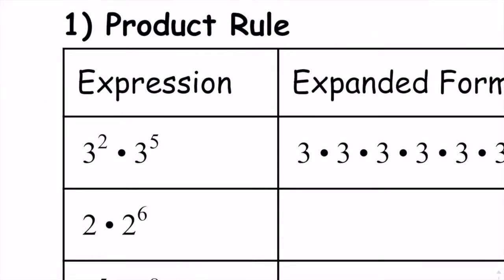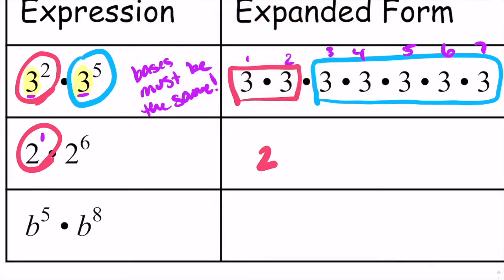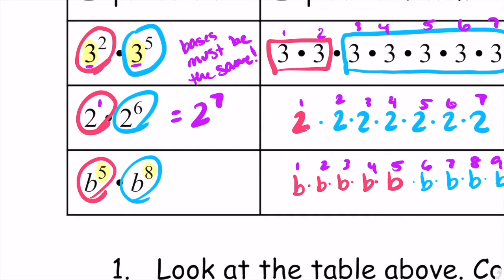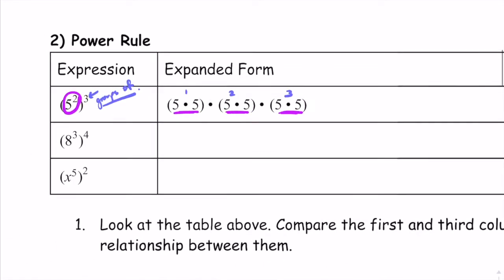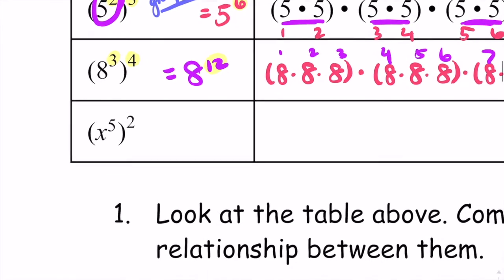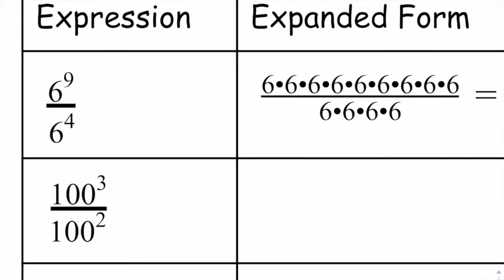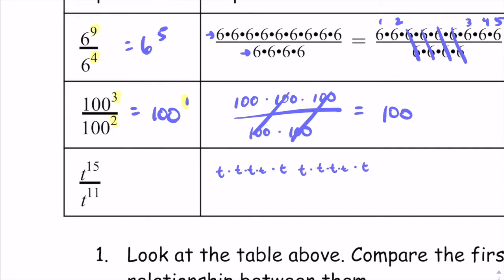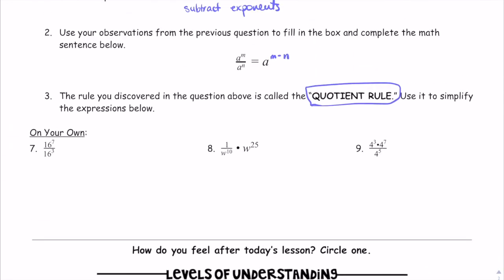Lesson 6.2 Day 1